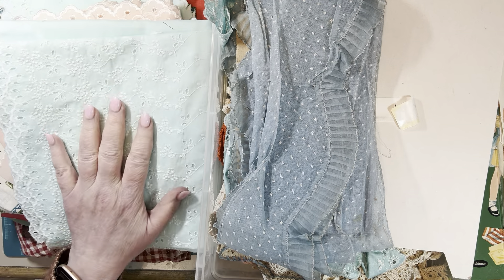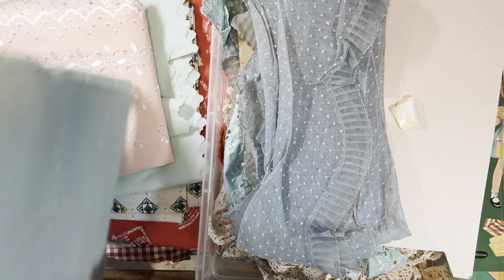Memorial Weekend Yard Sale/Flea Market!!!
I found some wonderful items today! From fabrics and trims to books to vintage ephemera, if you are a junk journaler you will love this amazing haul!